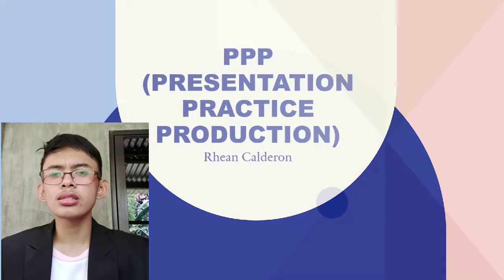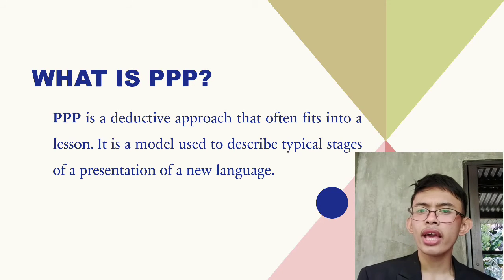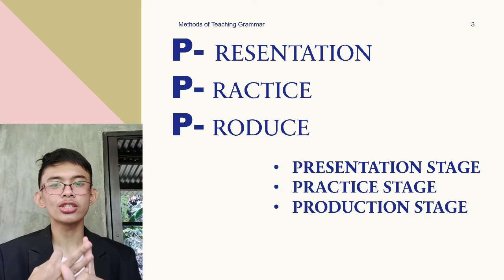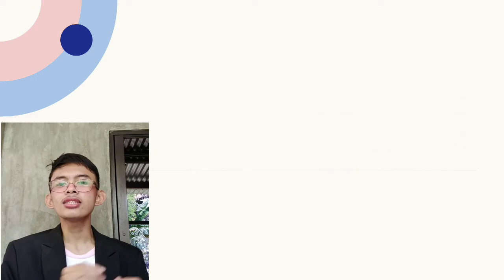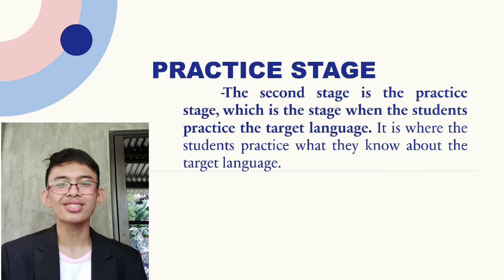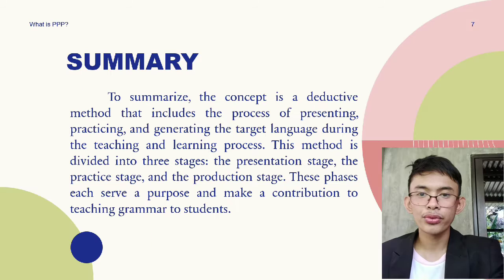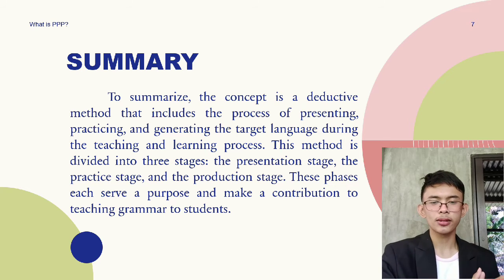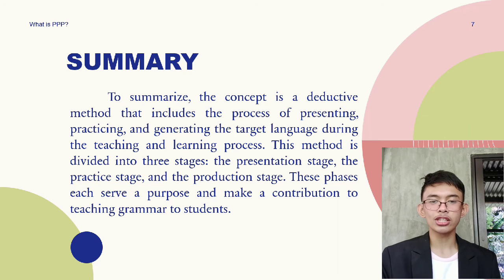Module 2| Method of Teaching Grammar: What is PPP? | CALDERON